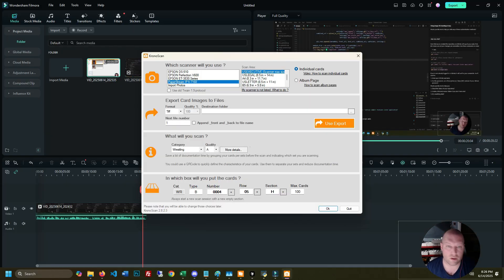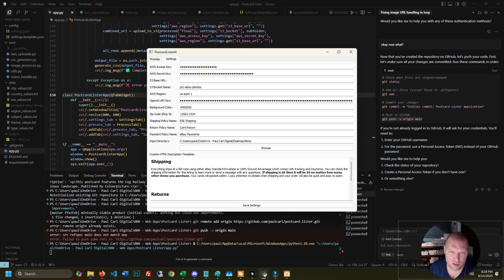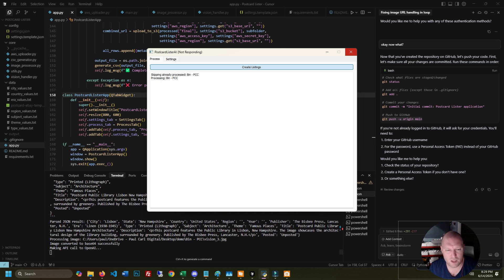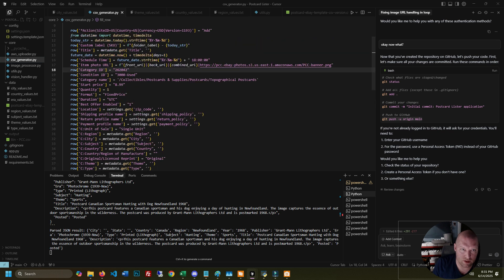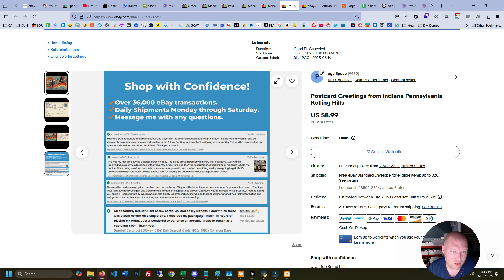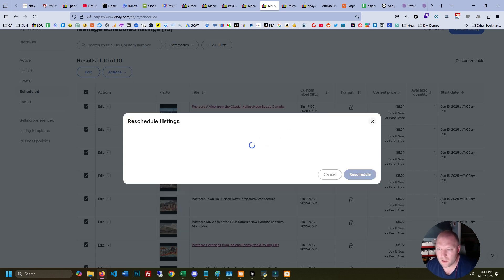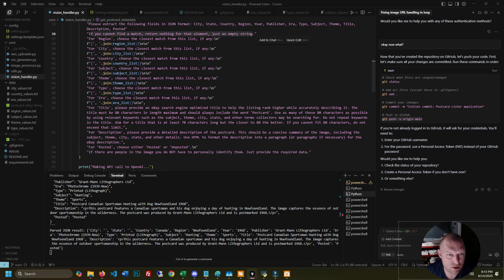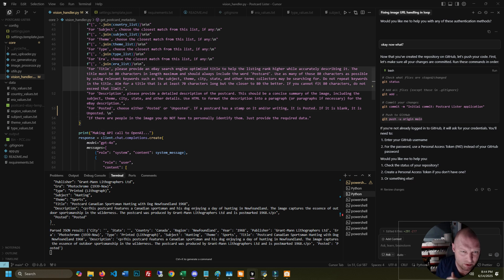Automated AI eBay Listing Software for Postcards (Free & Open Source)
AWS setup guide (made for CardCobra but if you skip to Step 3 and follow the instructions, it's the same process for getting the keys for the postcard lister)

🚀 In this video, I walk you through a fully automated, open-source AI postcard listing tool for eBay that’s 100% free to use. From scanning and processing to generating listing CSVs and uploading with item specifics, this tool streamlines every step. Whether you're a casual seller or scaling your store, this is the first step toward hands-free eBay listing automation.